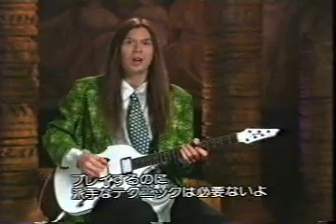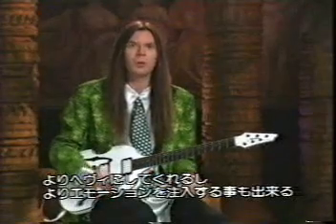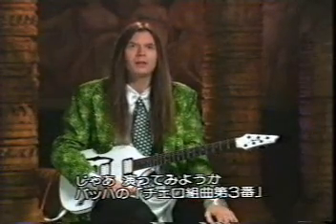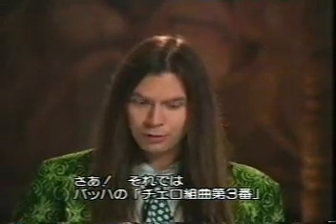Paul Gilbert Guitars From Mars 1 Classical chunk 2